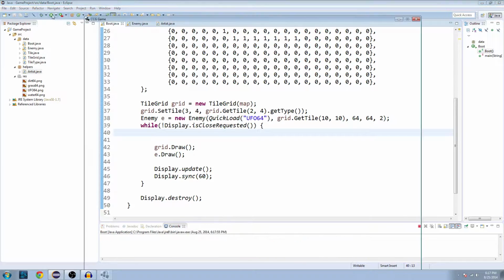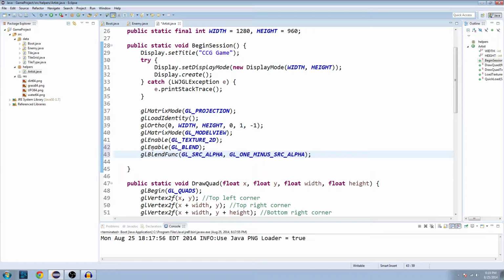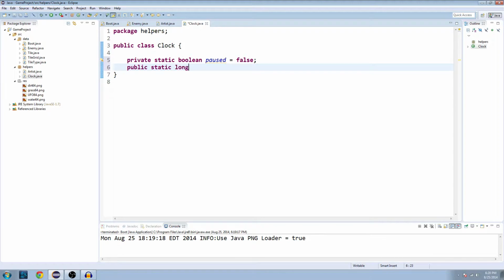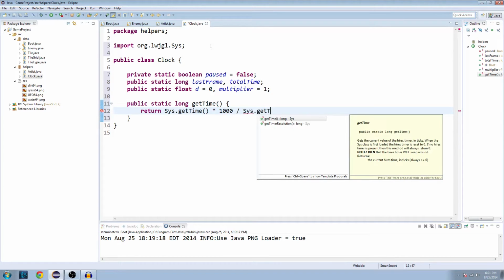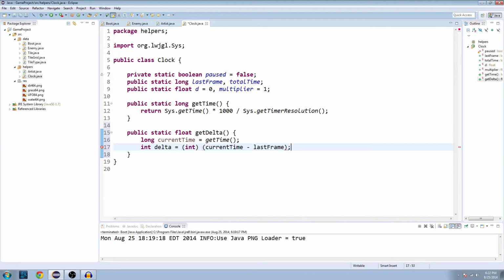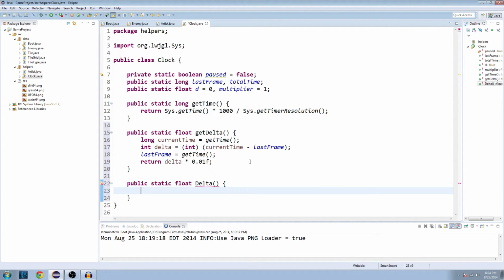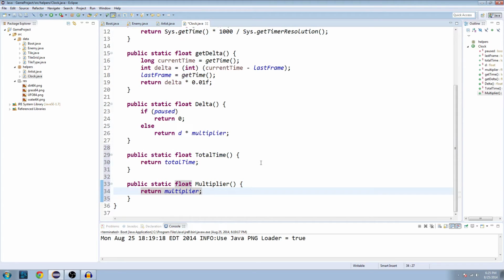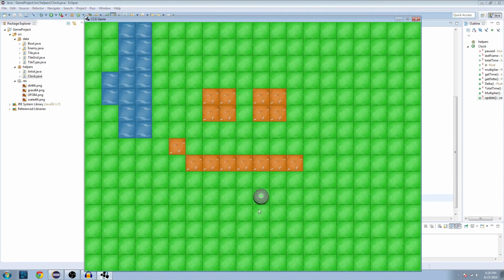Java Game Programming - Making Time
In episode 16 of Java Game Programming we create a clock class that can keep time between updates of our game, allowing our textures, enemies, towers, bullets etc. to traverse the game world.